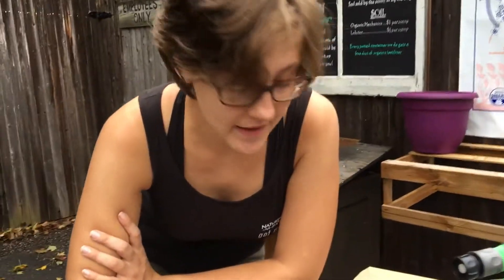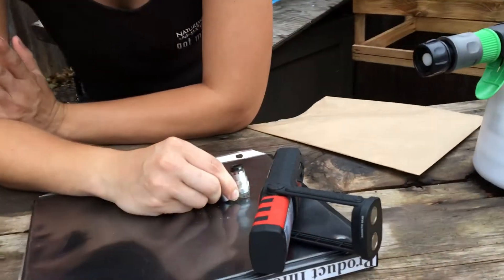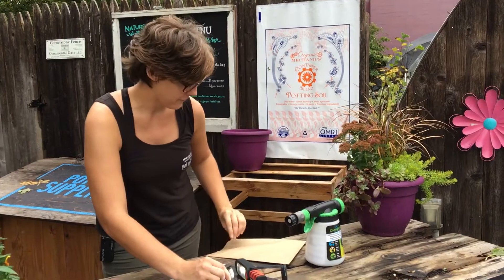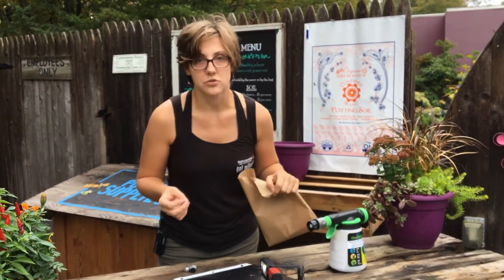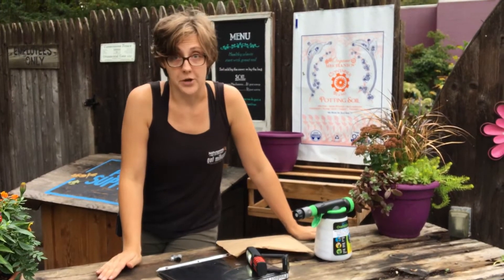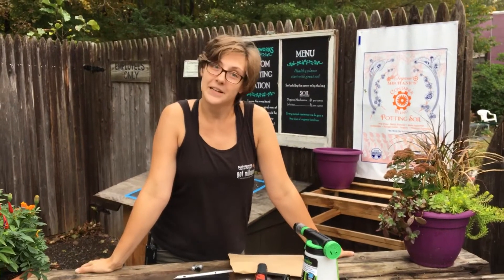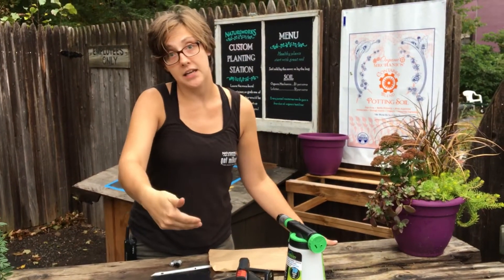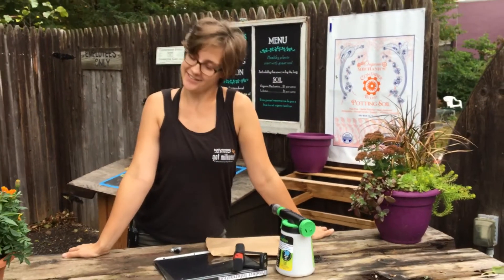What are Beneficial Nematodes?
GRUB GUARD Beneficial Nematodes seek out destructive lawn grubs and non-toxically kill them naturally! Stop using harmful grub products that are poisonous to not only ALL soil organisms, but you, your children and your pets.